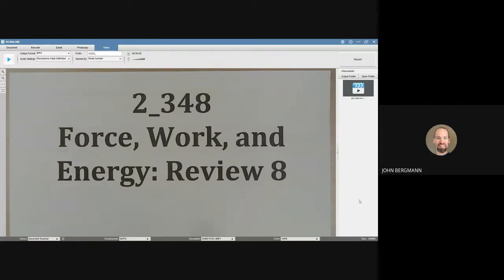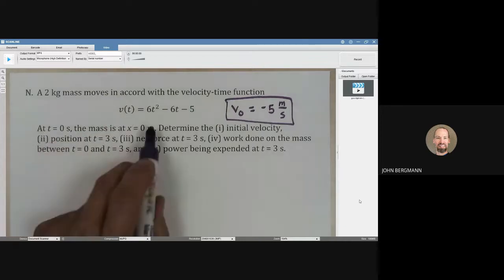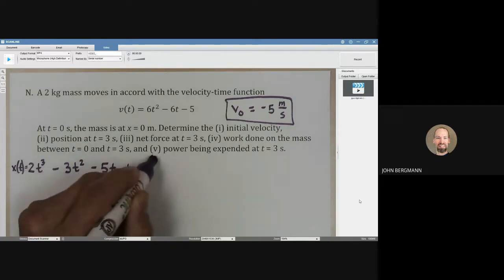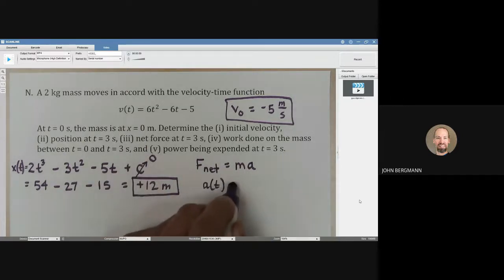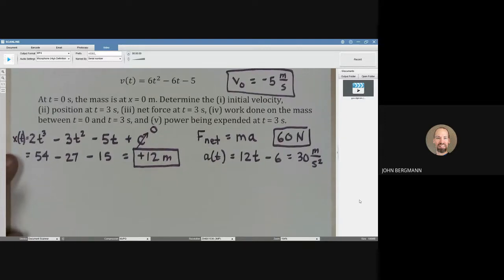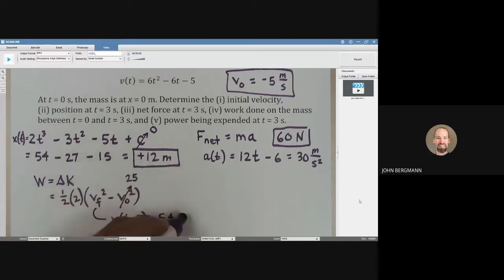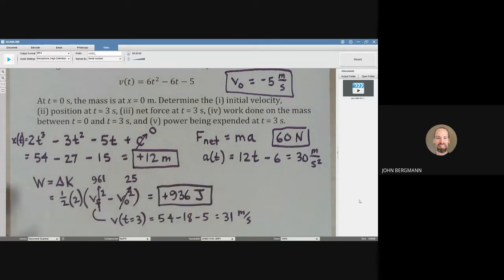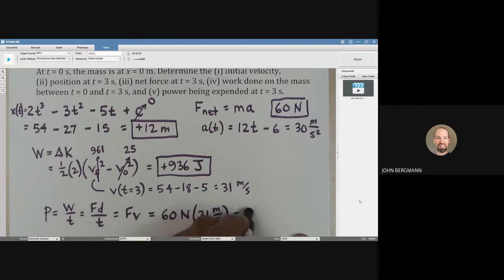2 348 review 8 smorgasbord mechanics problem